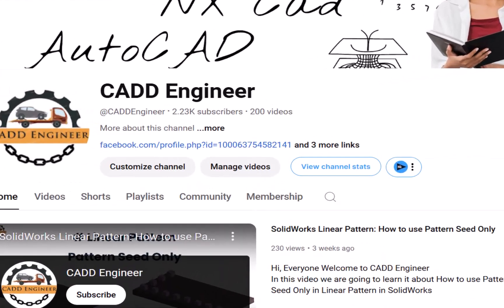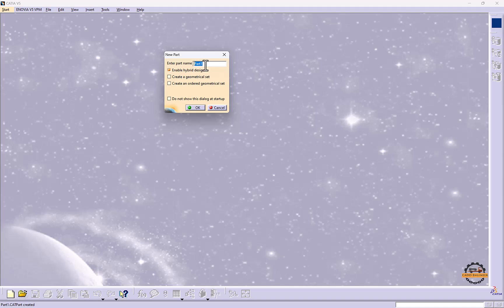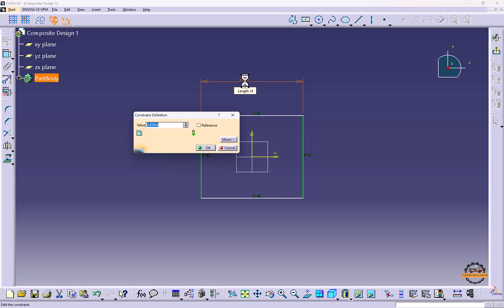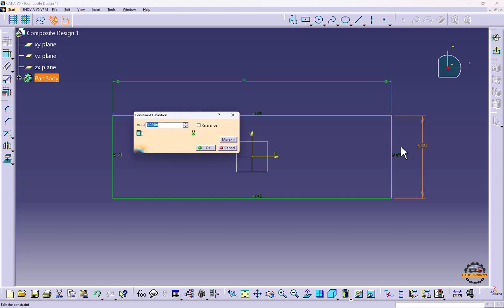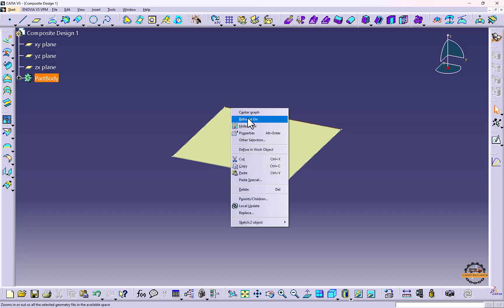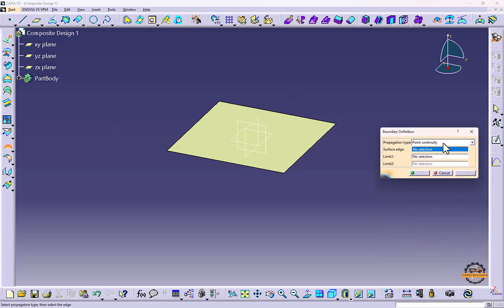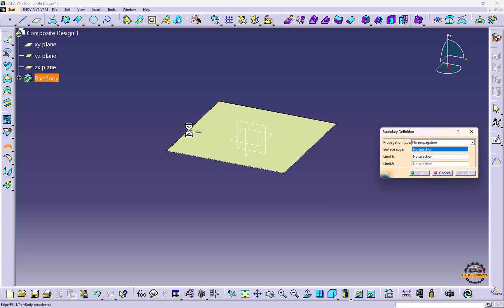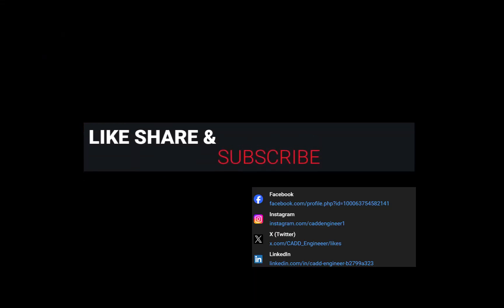Basic Surface Design in CATIA V5 for Composite Design – Beginner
Learn how to master basic surface design in CATIA V5, an essential step in creating high-performance composite parts! In this tutorial, we’ll guide you through the fundamentals of surface modeling, which is the foundation for creating complex composite components in industries like aerospace, automotive, and more.